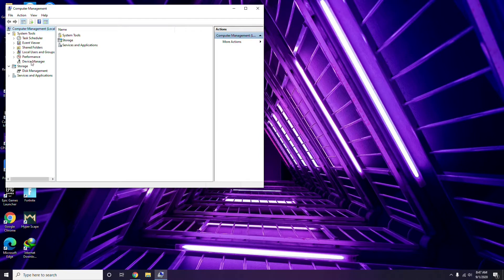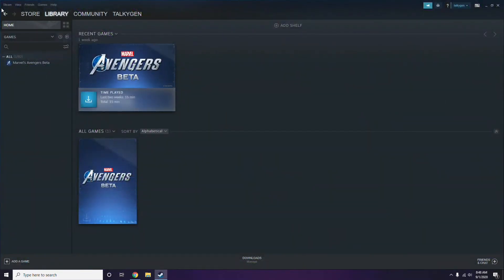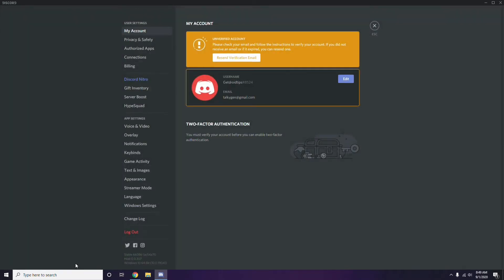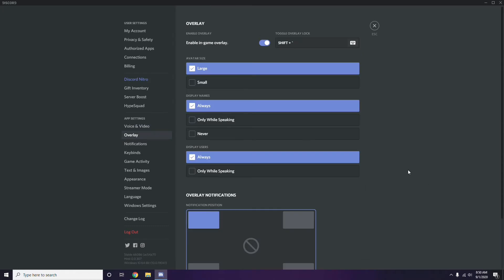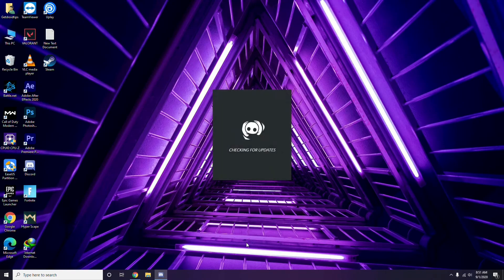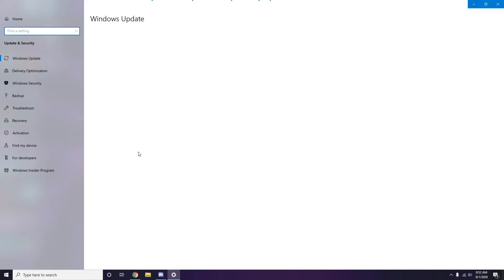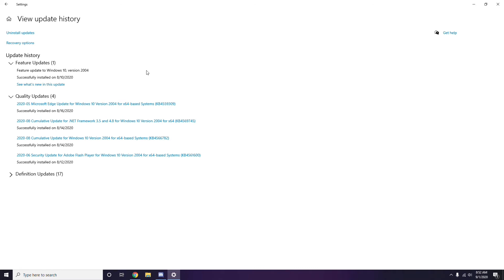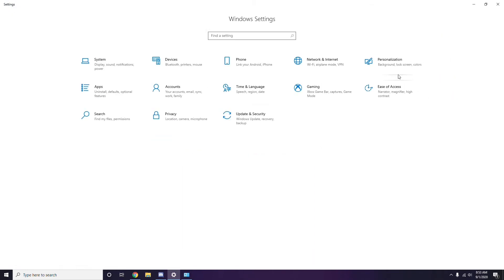How to fix Hyper Scape crashing, won't launch, or lags with FPS drops for pc users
Hyper Scape is the Ubisoft’s new fast-paced battle royale shooter video game. It’s expected that the closed beta will initially come out in the first week of July 2020 and the full release in the 2nd week of July 2020. It’s codenamed as Prisma Dimensions that is actually a new AAA titled multiplayer game set in futuristic virtual place for both PC and consoles. The game also supports crossplay mode and more. However, some of the PC players may experience a couple of issues with the game like Hyper Scape Crashing, Won’t Launch, or Lags with FPS drops, etc. If you’re facing the same, check this guide.

It’s quite expected from a newly launched game whether it’s in closed beta mode or in the full public version. Meanwhile, the issue with the PC games are quite higher in comparison with console games. The online BR games can also cause issues like graphical glitches, game stuck at the loading screen, matchmaking error, black screen issue, and more. So, in order to fix these most commonly happened issues, you will need to follow some of the possible troubleshooting steps below.